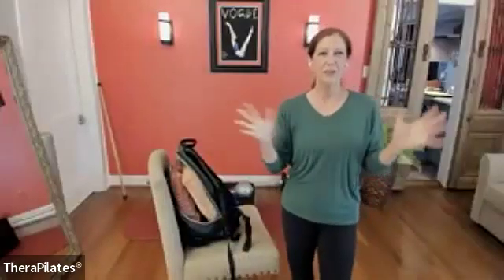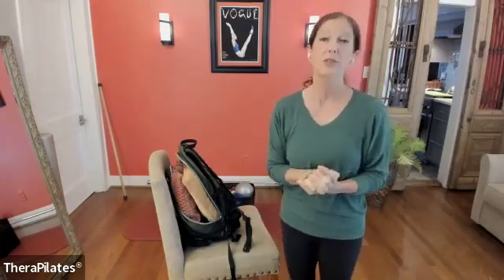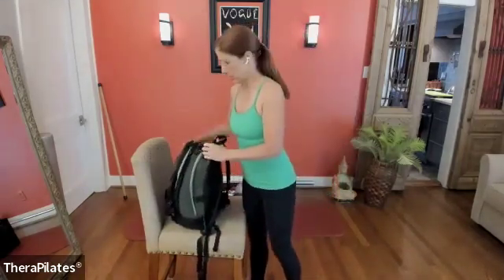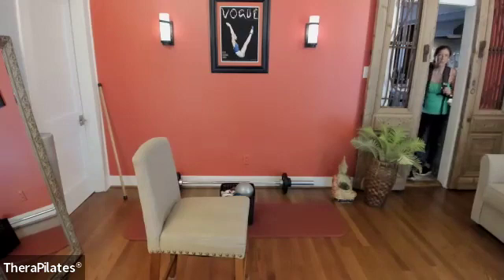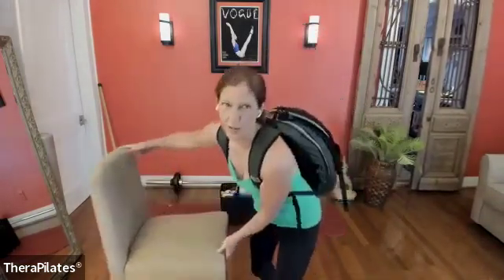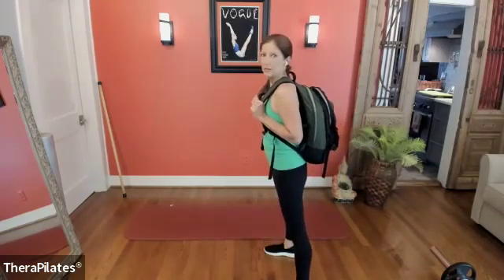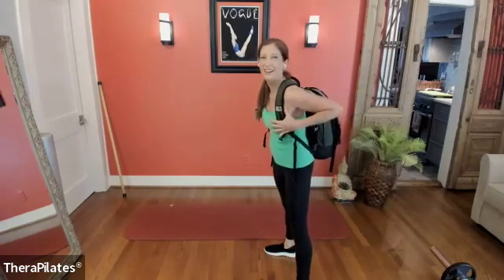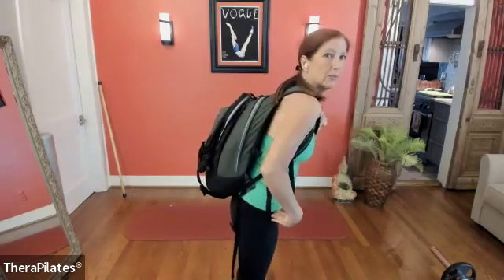Back Squats: Using a Back Pack in place of a Barbell for Osteoporosis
Back Squats: How to safely use a Back Pack in place of a Barbell to add resistance for back squats if you have osteoporosis and are trying to build bone density.